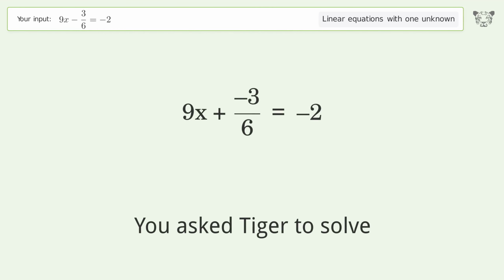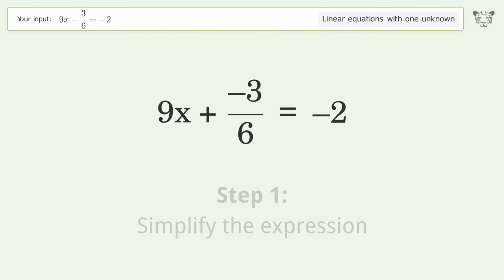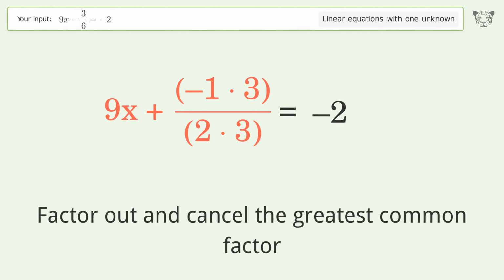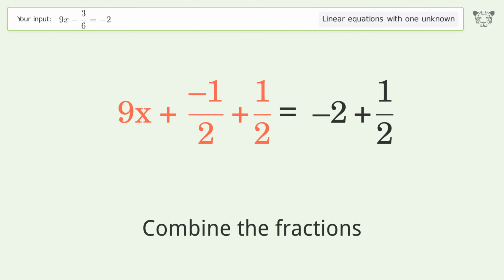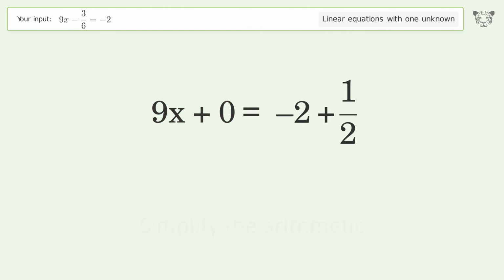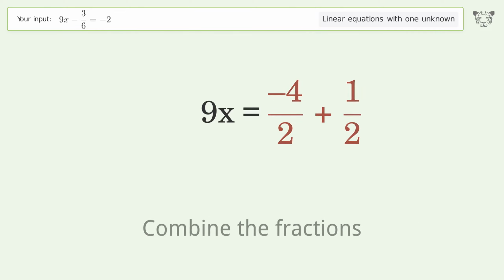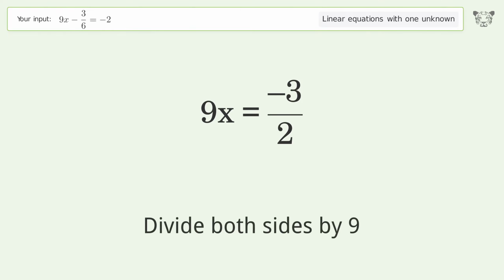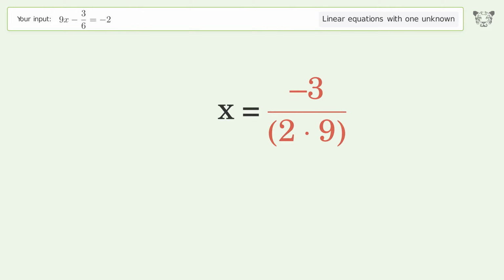Solve 9x-3/6=-2: Linear Equation Video Solution | Tiger Algebra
Struggling with 9x-3/6=-2? Watch our step-by-step video on Tiger Algebra to master this linear equation effortlessly. Also check out for more tips and tricks for dealing with linear equations with one unknown